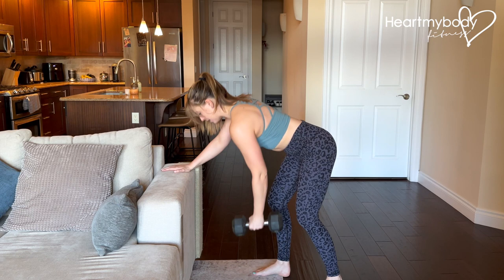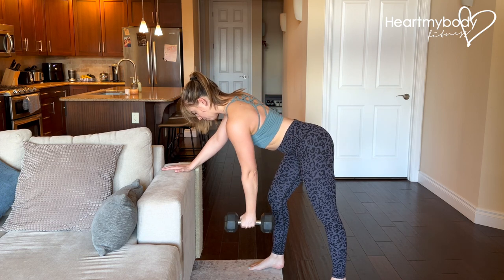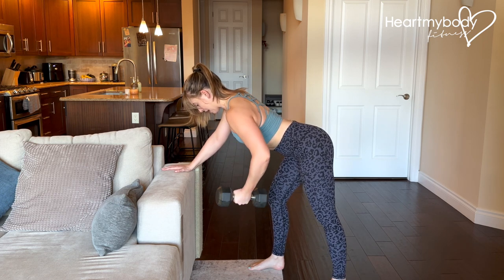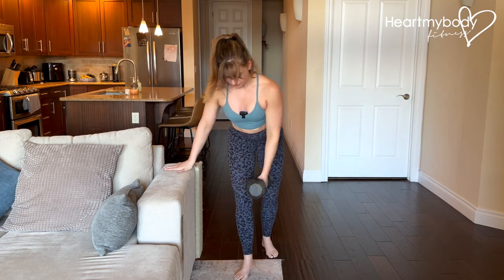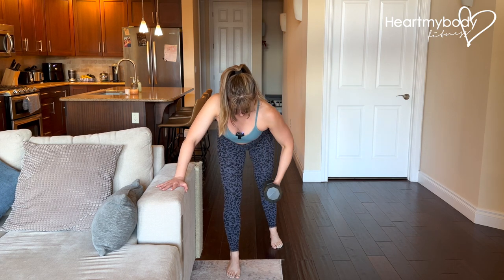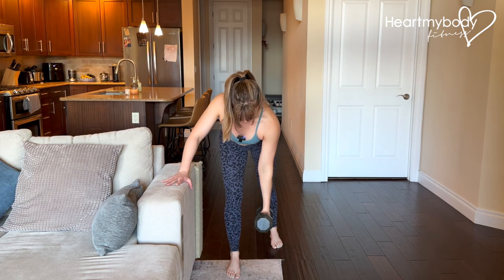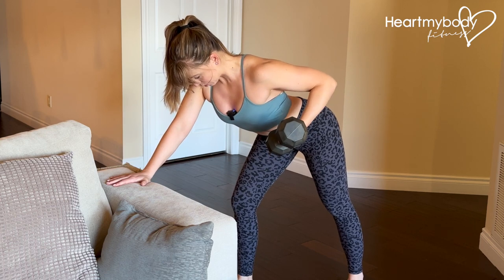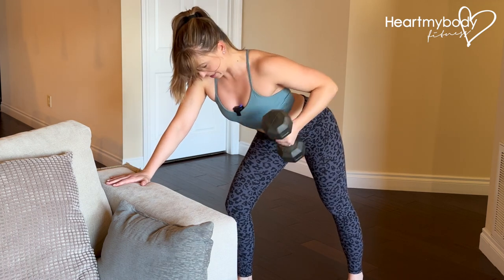How to do a Dumbbell Rear Delt Focused Bent Over Row